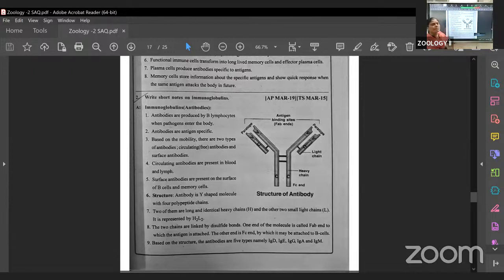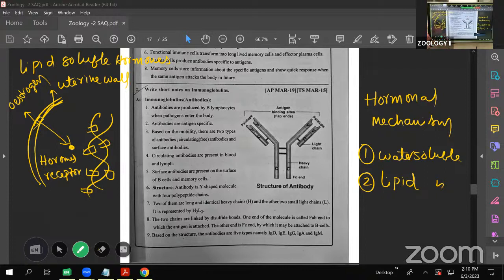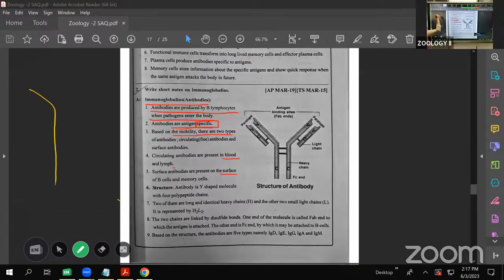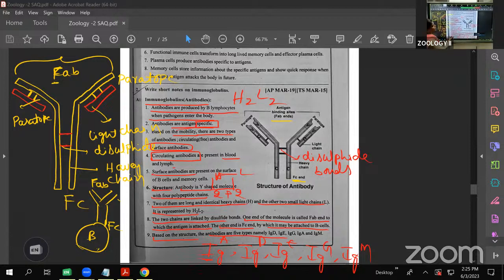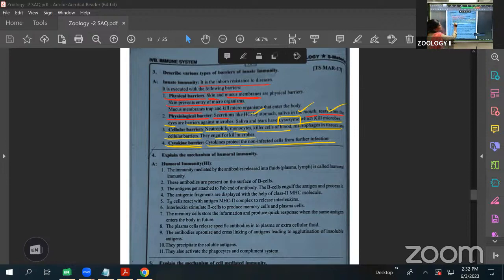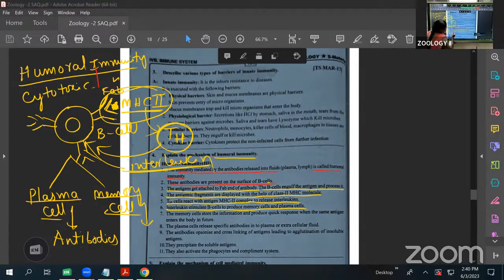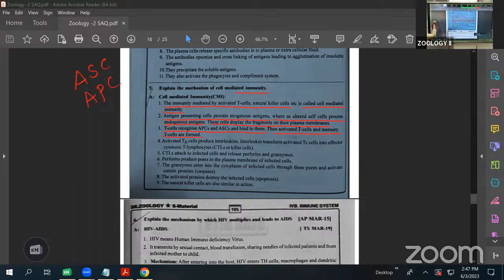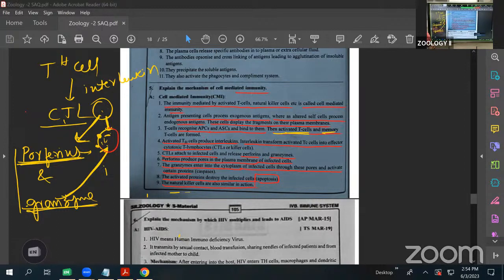ZOOLOGY II :SAISAT-MS INTENSIVE SUPPLEMENTARY COACHING (03-06-2023)